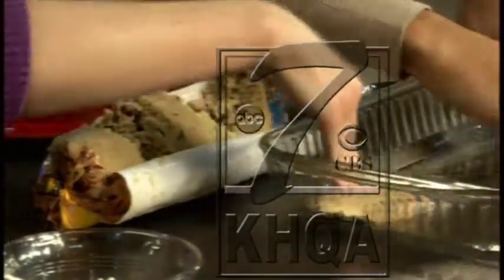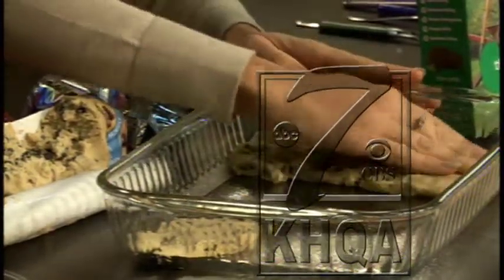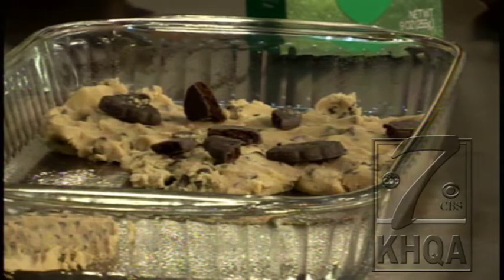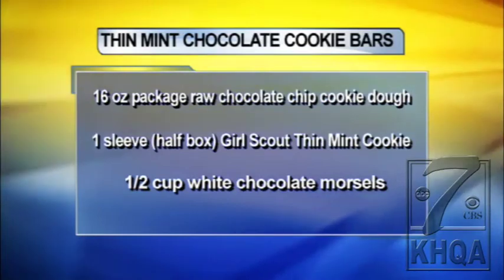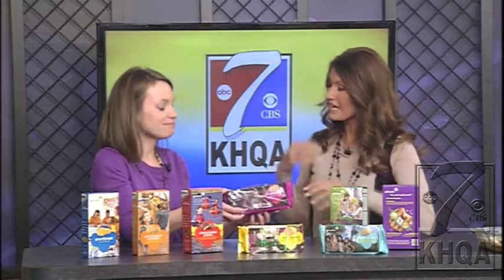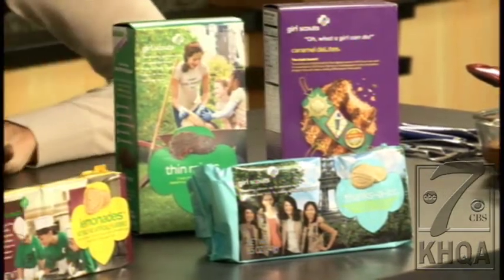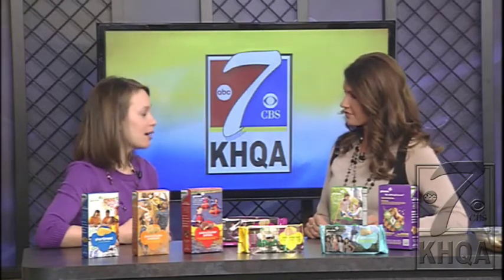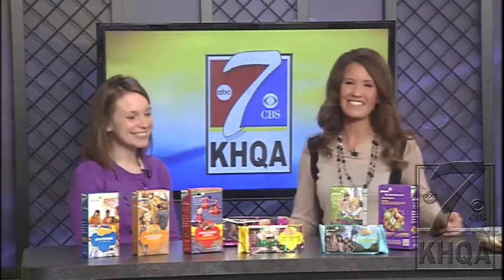Girl Scout Cookie Time